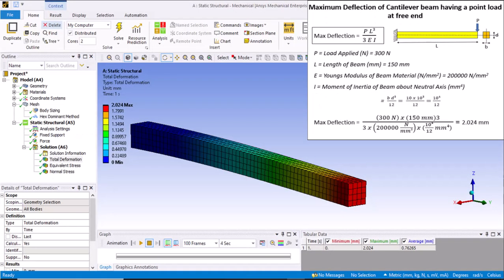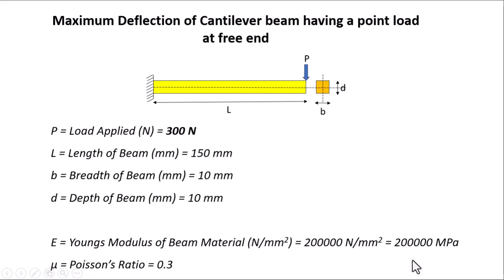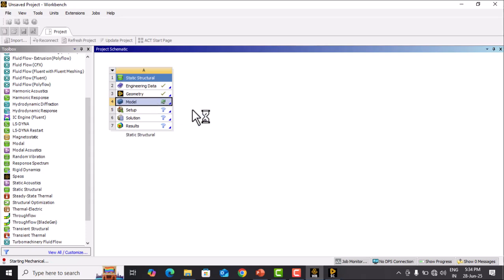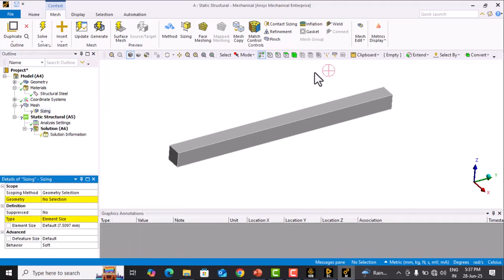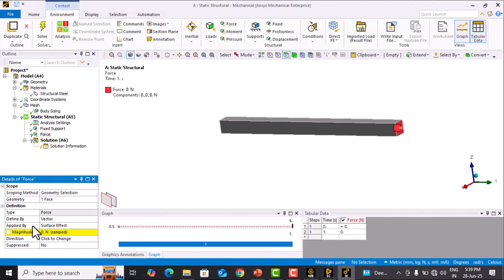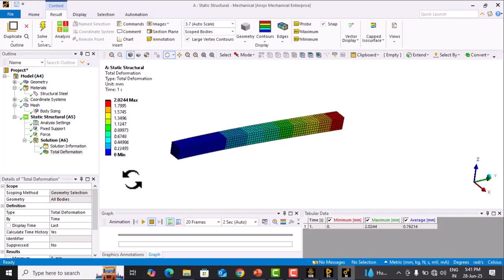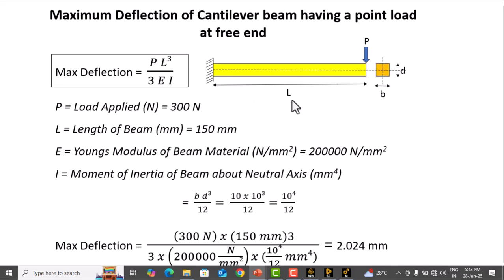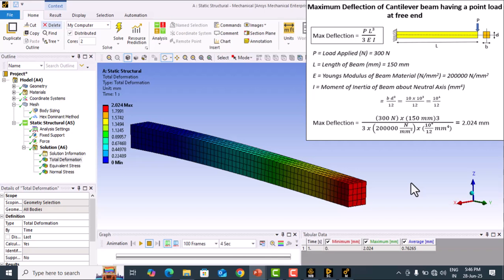Deflection of Cantilever Beam with Point Load | ANSYS Workbench | FEA vs Analytical Calculation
This Video shows how to simulate the deflection of Cantilever Beam with Point Load. It also shown the analytical calculation of beam deflection and comparison with FEA